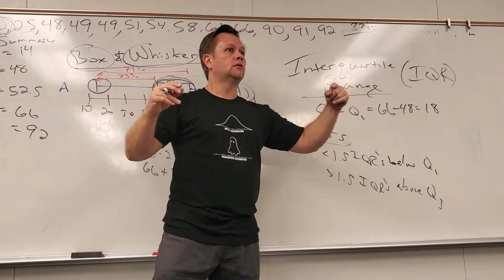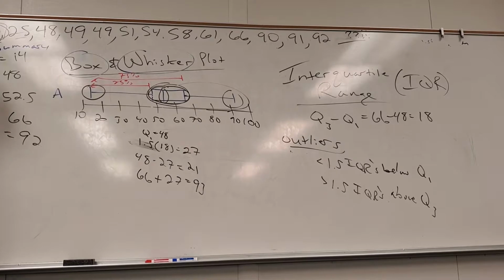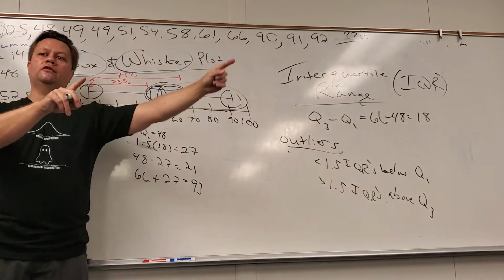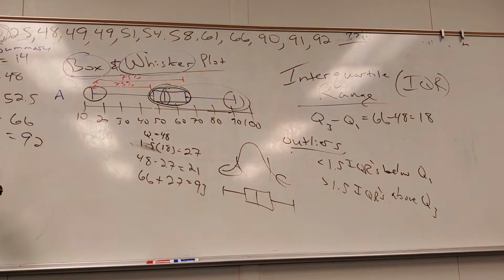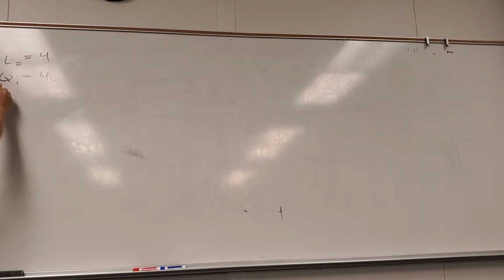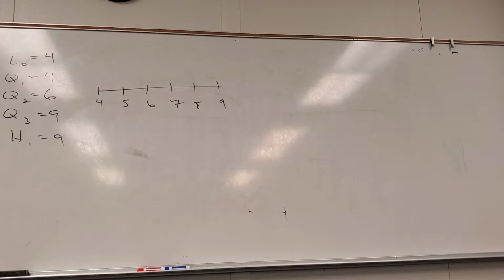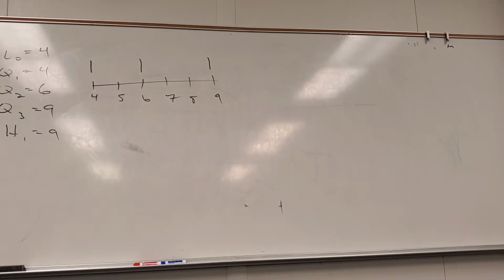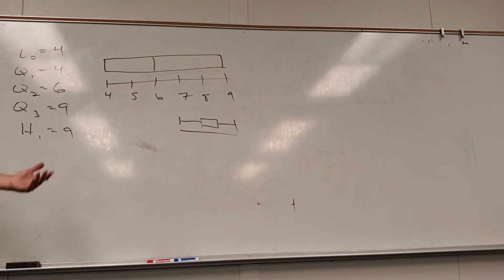Math 160, June 12 Lecture, part 2